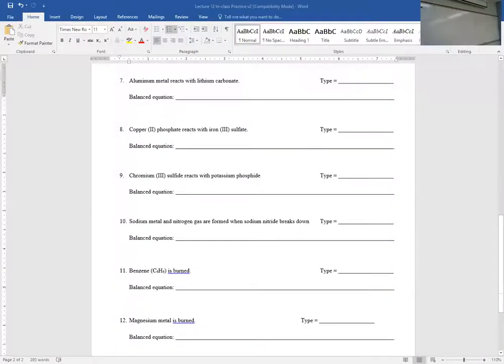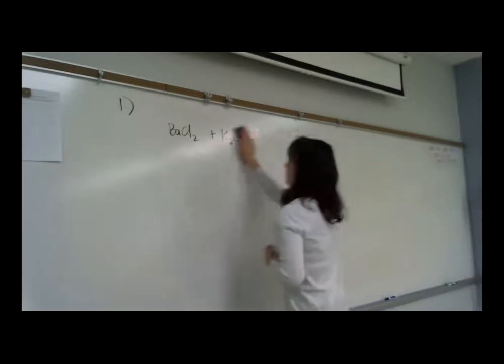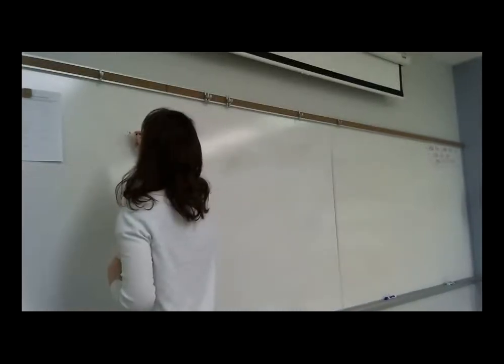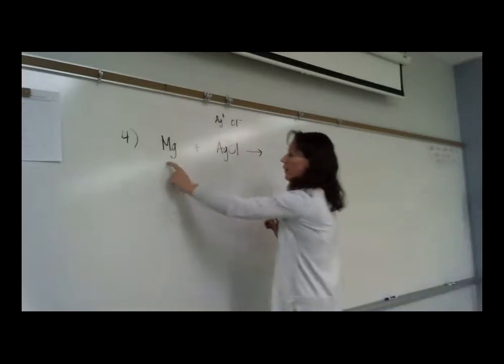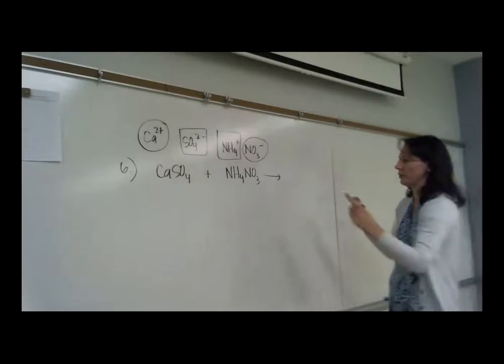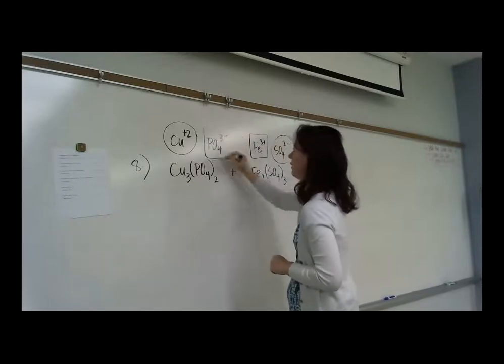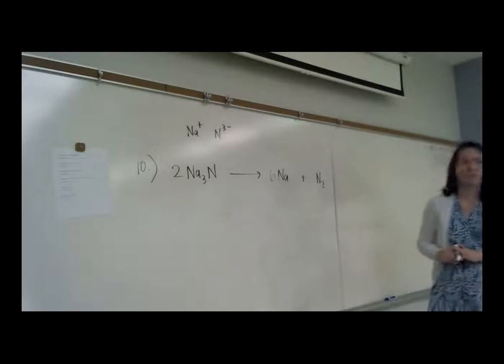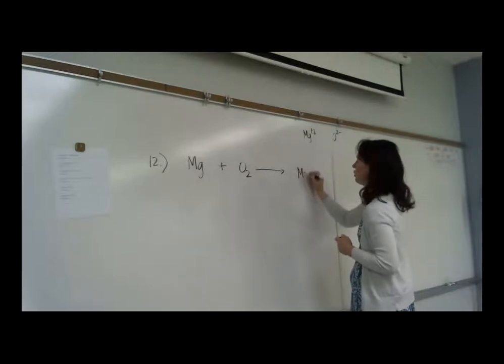Types of Rxns & Writing Eqns Enrichment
Problems we did in class on writing and balancing equations and identifying type of reactions
+J.M.J.